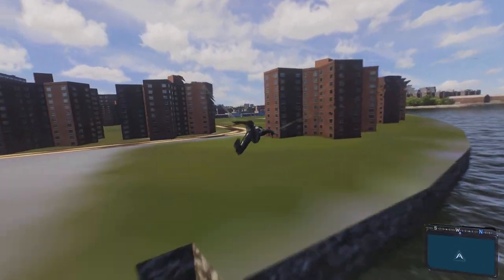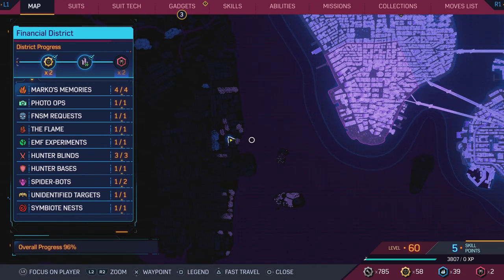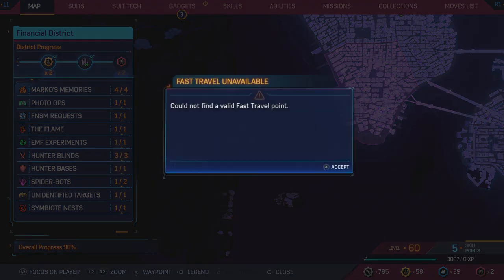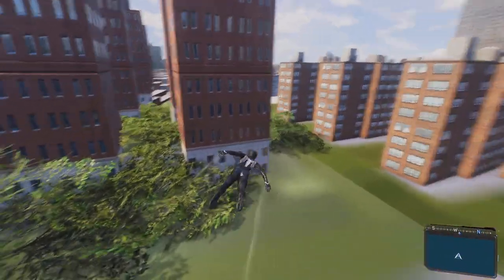Marvel's Spider-Man 2_Doing weird stuff